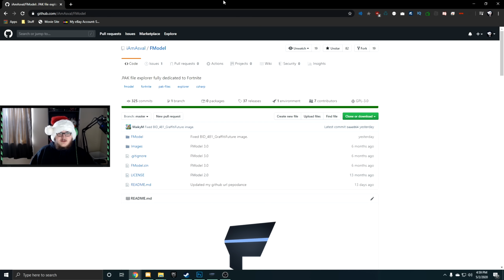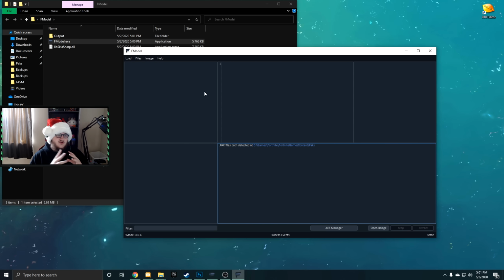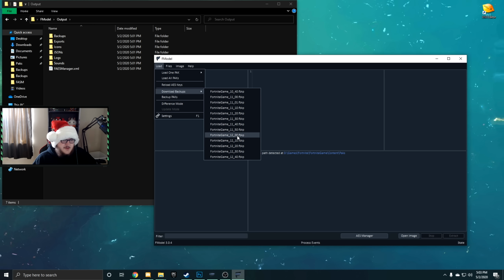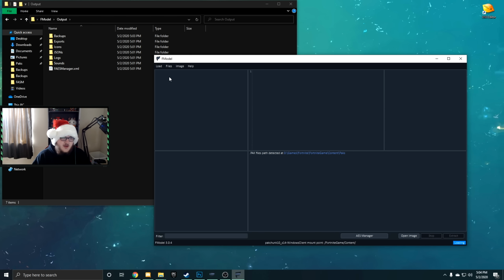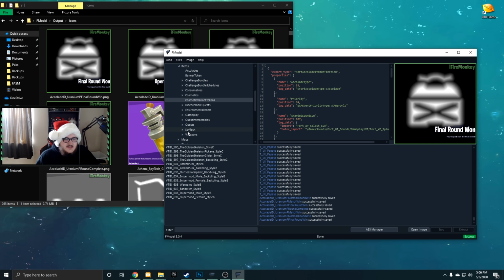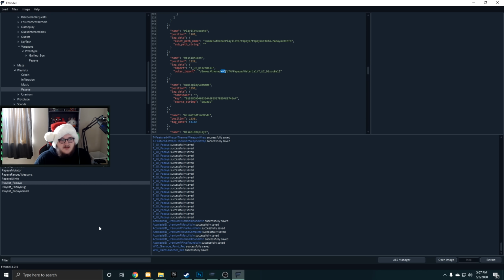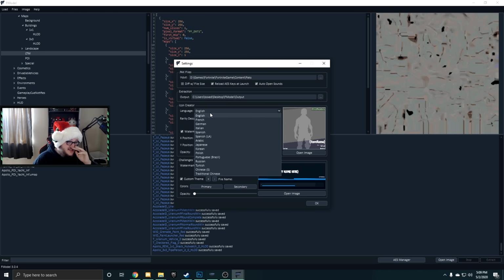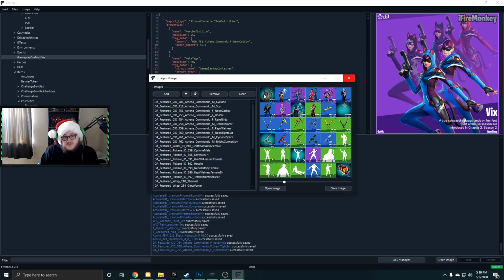How to DATAMINE FORTNITE! (Leaking Tutorial)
🛒 Fortnite Item Shop Code ▶ "FireMonkey"

I can't say this in every video but if you've read this far down the description, I just wanted to say that I appreciate each and every single one of you who take time out of your day to watch even a minute of my YouTube videos, it truly does mean a lot. Thank you so much!